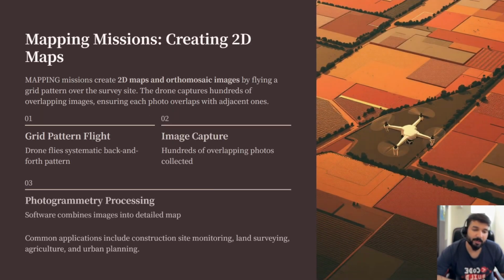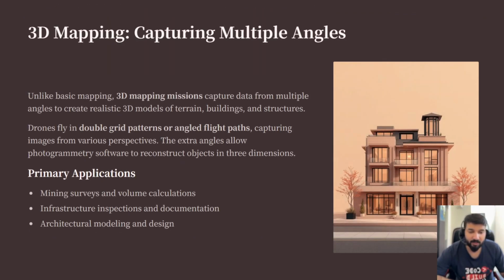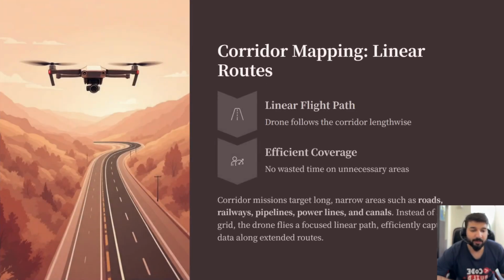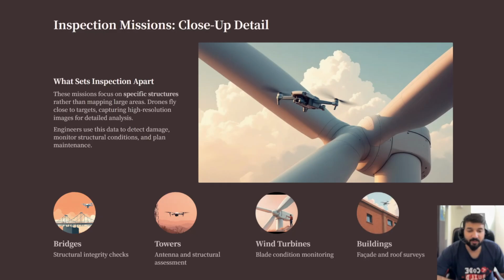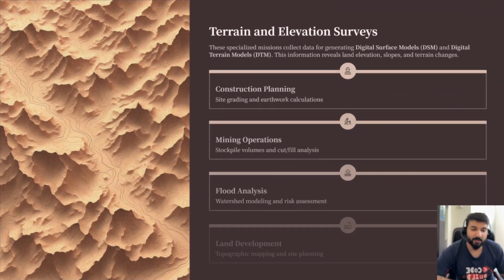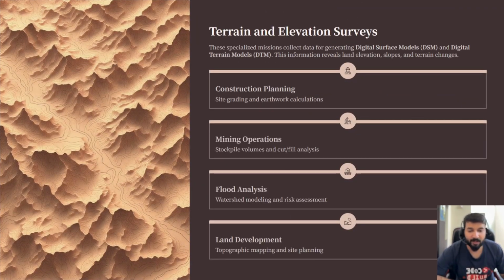Lecture 7 : Types of Drone Surveying Missions | Master Drone Surveying